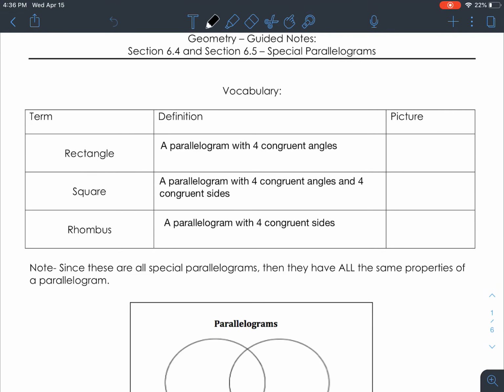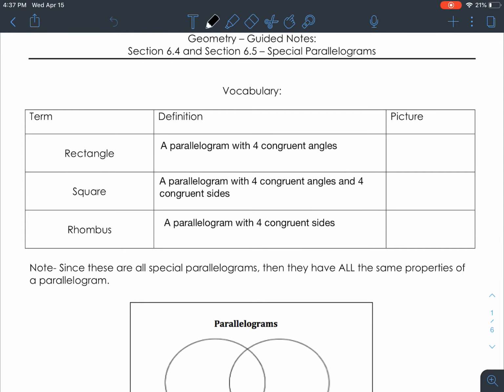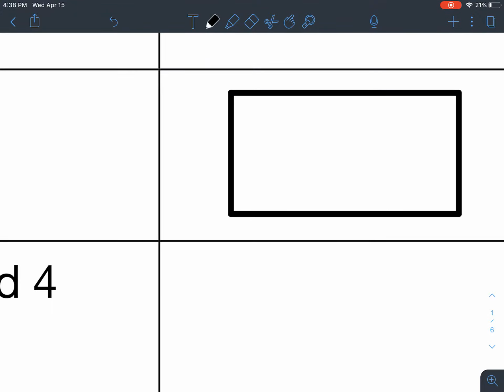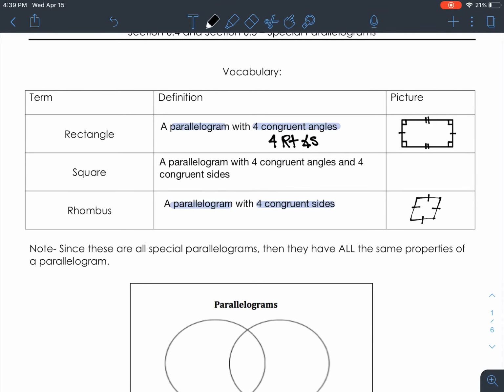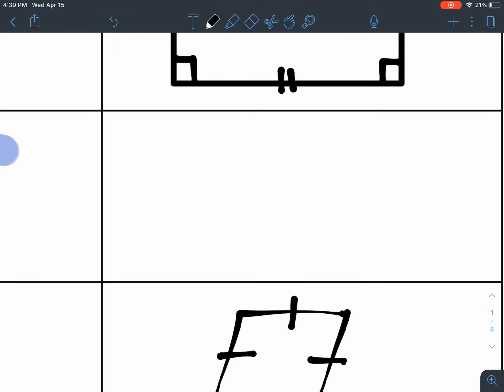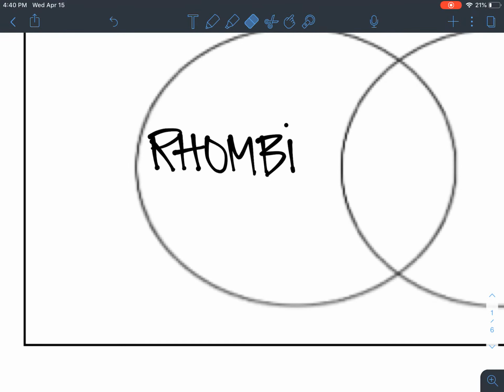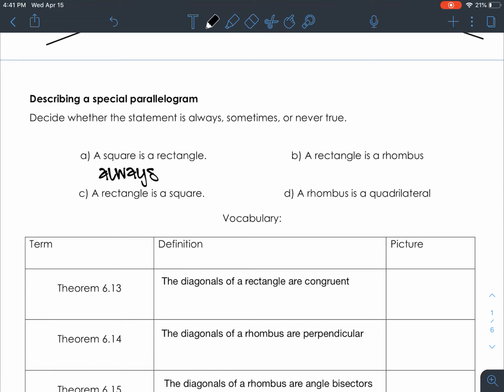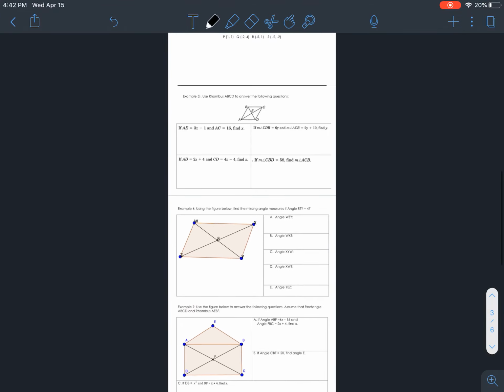H Geometry Section 6.4 and 6.5 Part 1